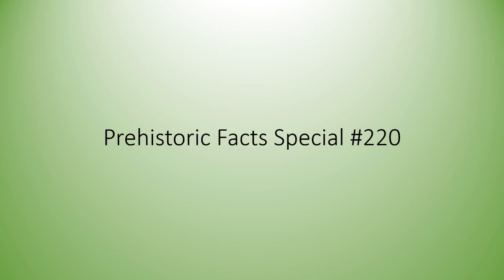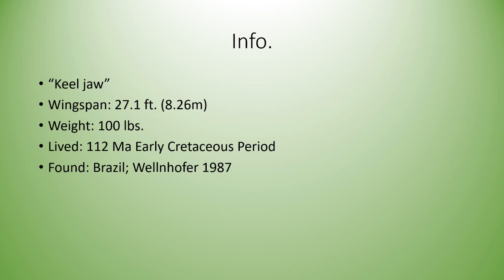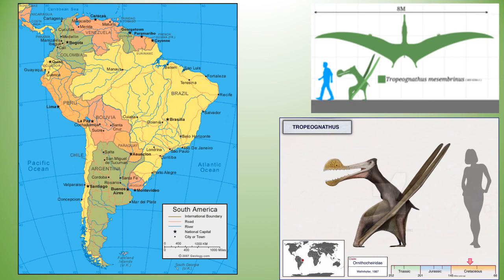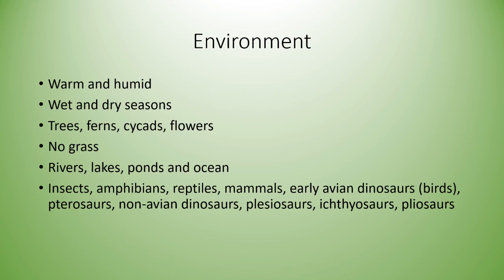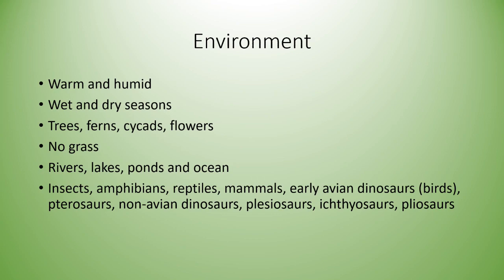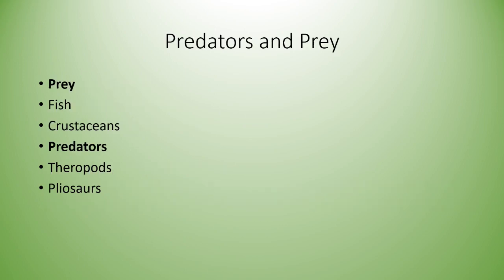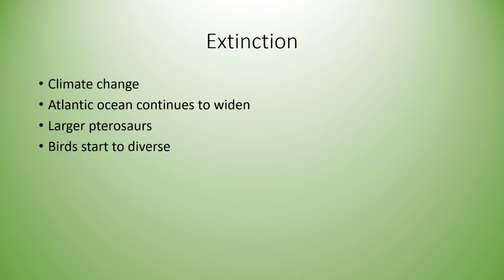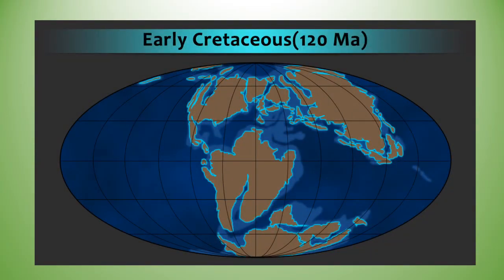Prehistoric Facts Special #220: Tropeognathus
Information on Tropeognathus.